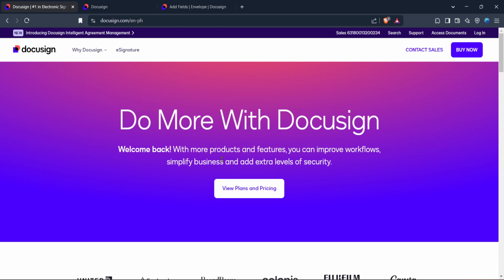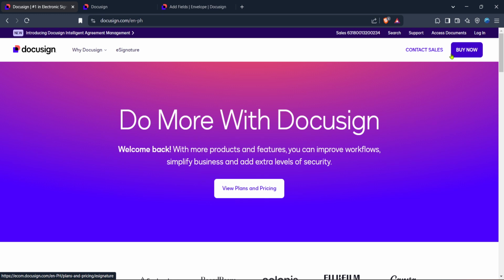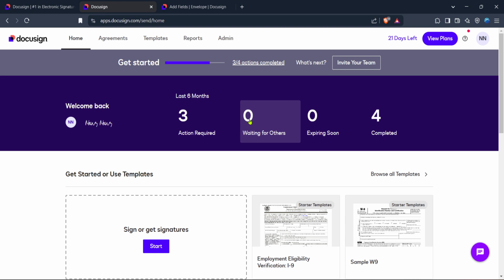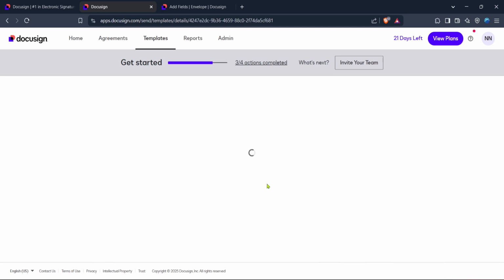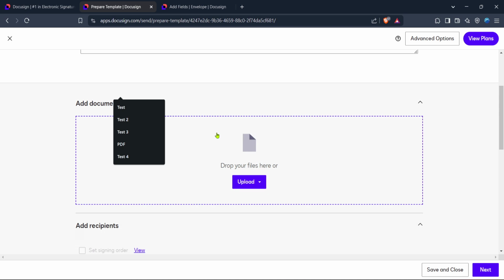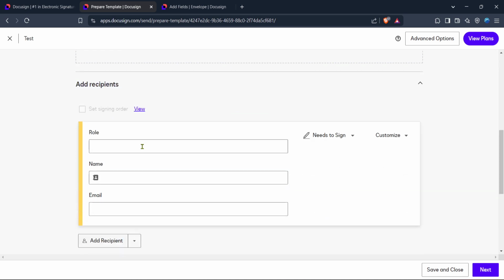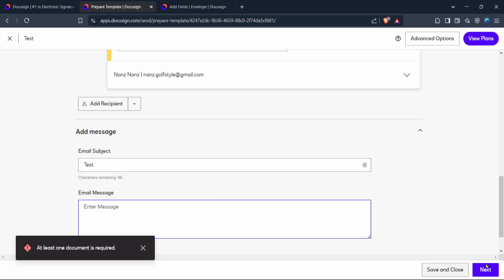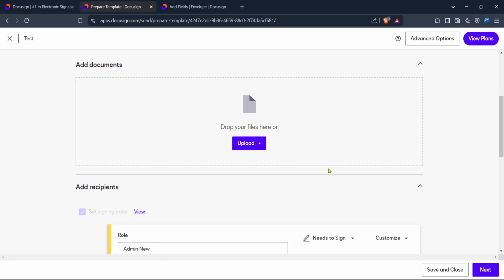How to Create and Use Docusign Dynamic Templates (Full 2025 Guide)